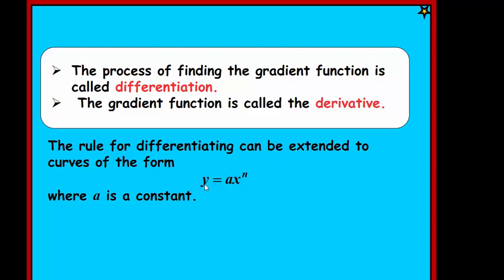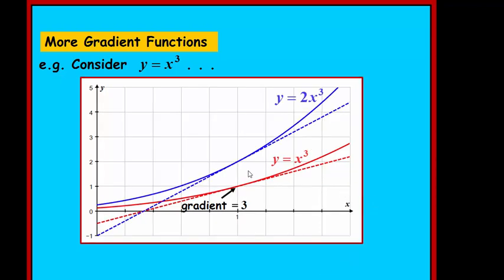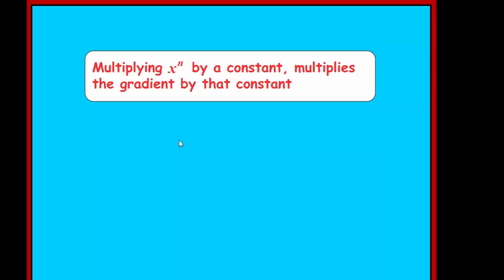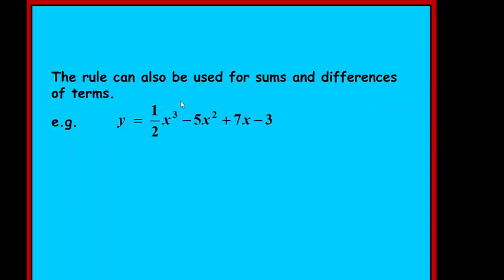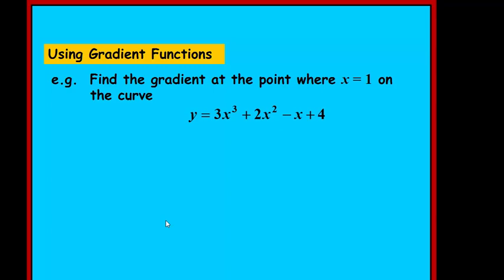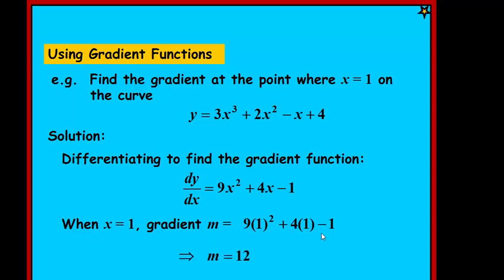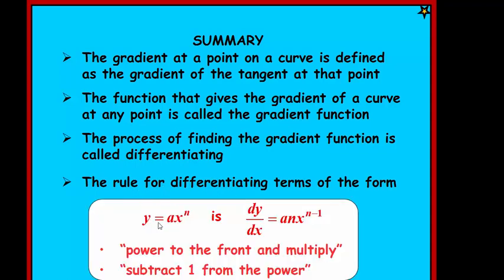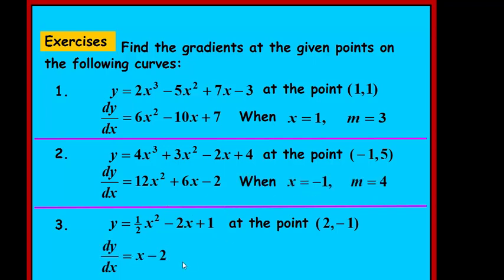Differentiating to find gradient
second basic differentiation vid